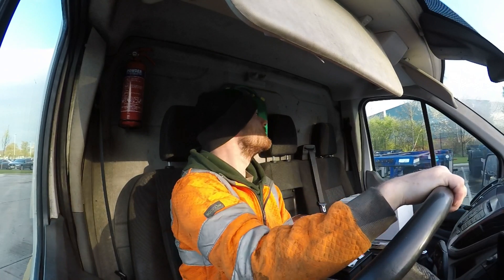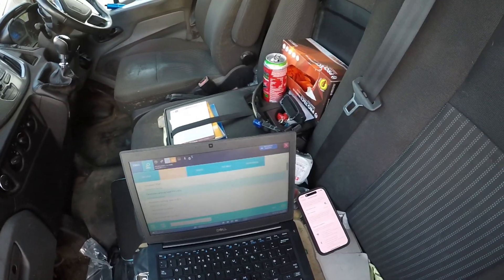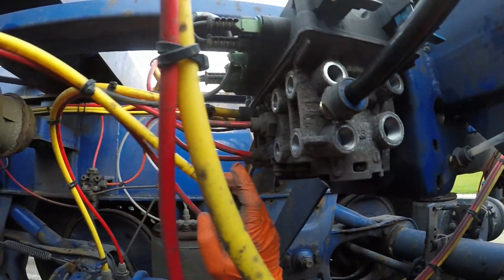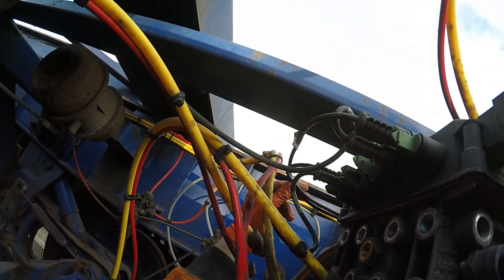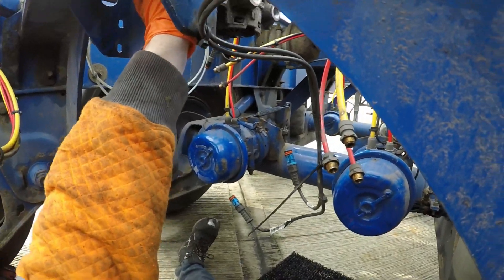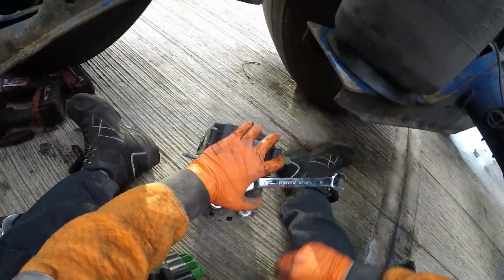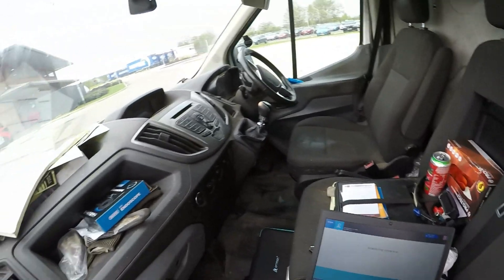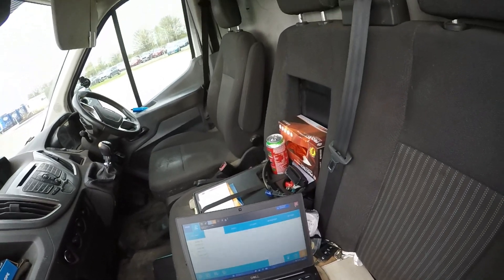Trailer HALDEX Modulator Valve ECU Replaced and Reprogrammed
Today we had a Haldex modulator valve ECU to replace and reprogramme on a trailer with an ABS fault. It was showing a voltage of 35V which was causing an active ABS fault and active supply voltage faults in the ECU. We had a correct voltage of 25v at the front of the trailer so we tested the wiring by laying a new power cable directly to the ECU in a previous video and we still had a voltage issue. So we returned today with a replacement valve and got it swapped.